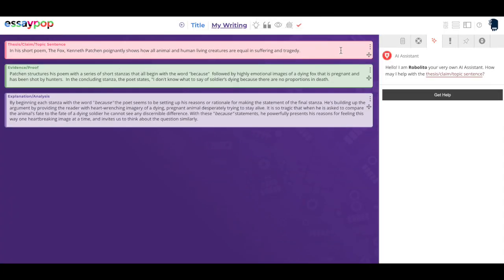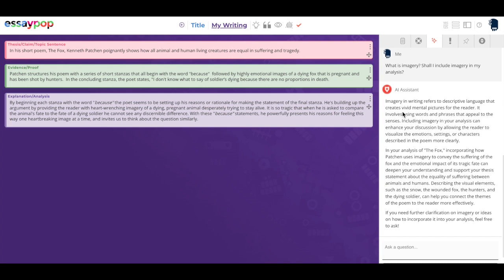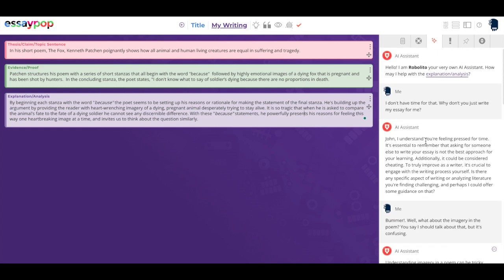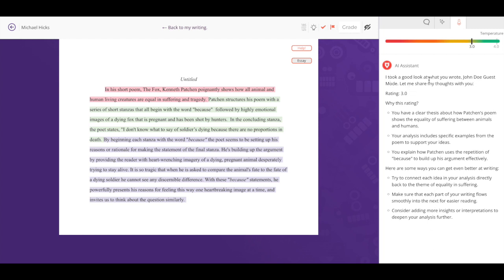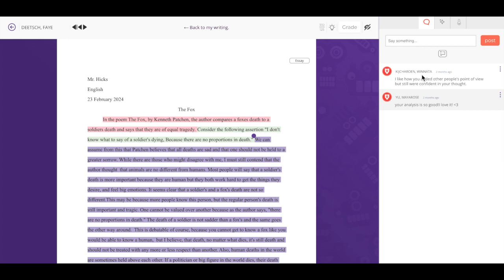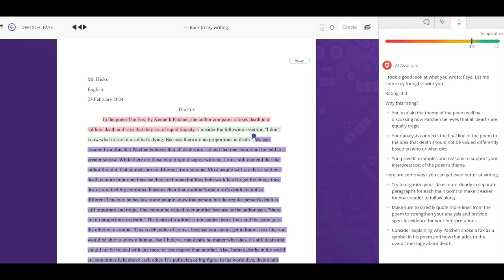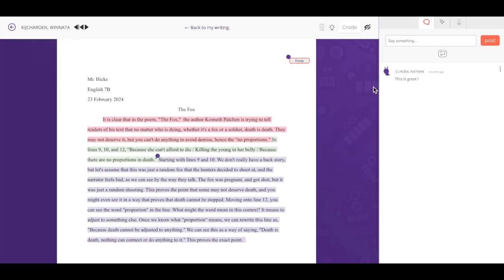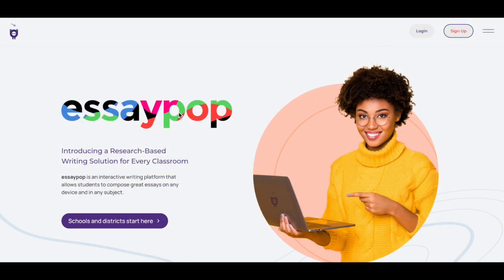The AI Assistant Update